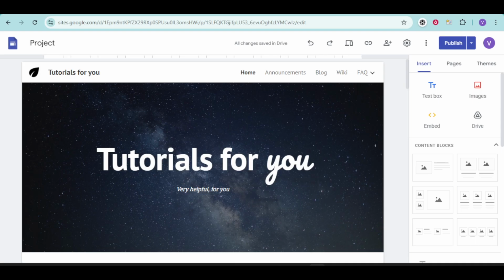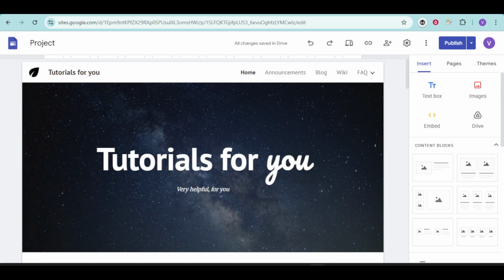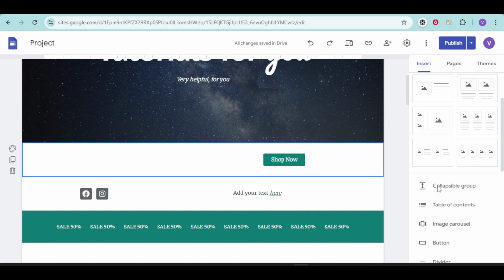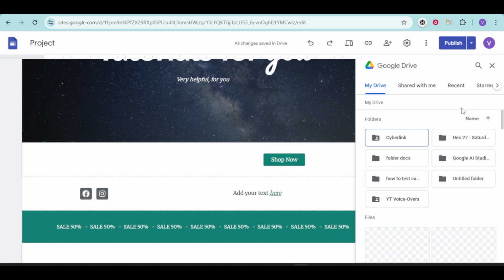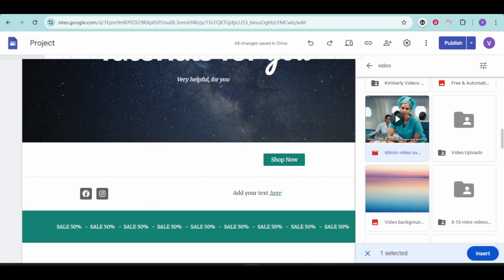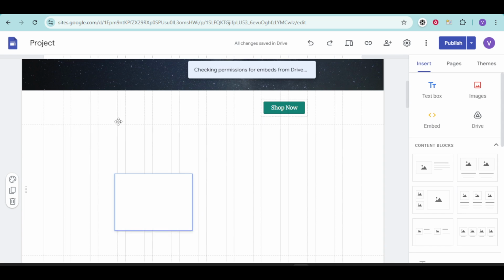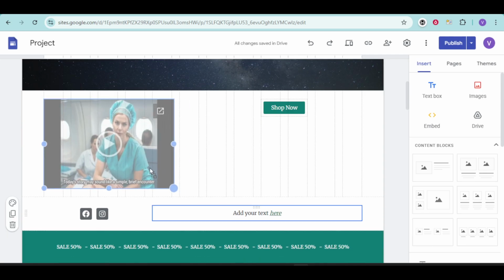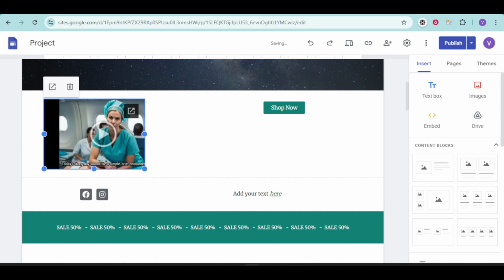How to Embed Drive Videos in Google Sites 2026 (Add Google Drive Videos To Google Sites)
How to embed Drive videos in Google Sites is easy using the built-in Drive integration feature. In this tutorial, you’ll learn how to add a video stored in Google Drive directly to your website.

This step-by-step Google Sites guide covers how to upload a video to Google Drive, adjust sharing permissions, insert the video into your site, resize the player, and publish changes properly. It’s perfect for teachers, businesses, course creators, and anyone who wants to host videos without using YouTube.

If your Drive video is not playing or viewers cannot access it, this video explains how to fix common permission and visibility issues quickly.